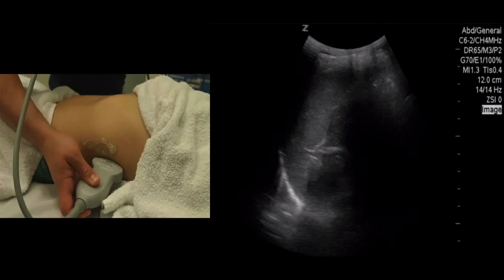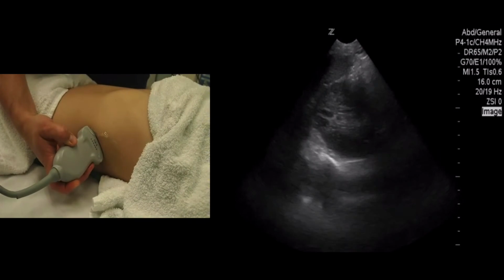Ultrasound Troubleshoot LUQ, Spleen